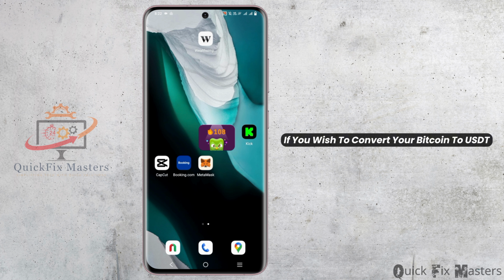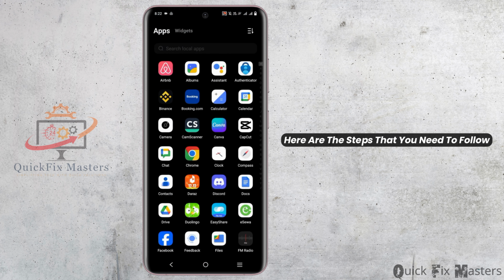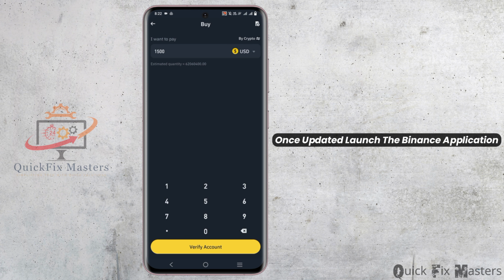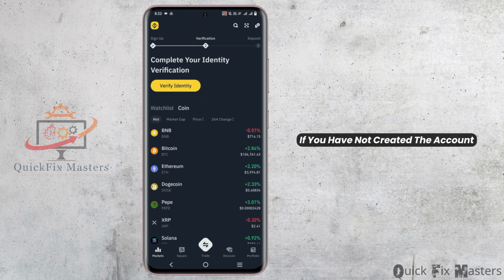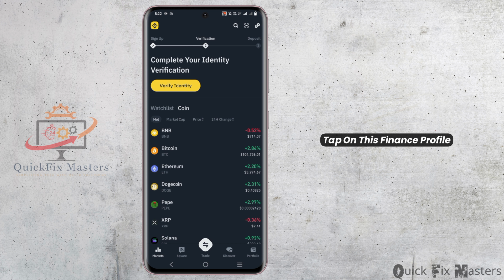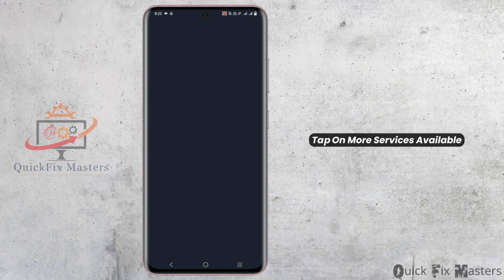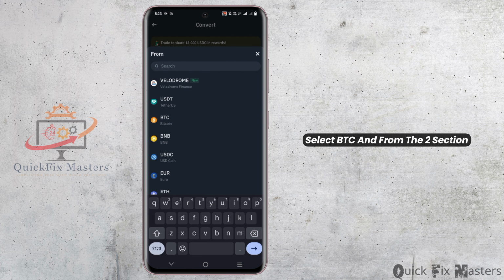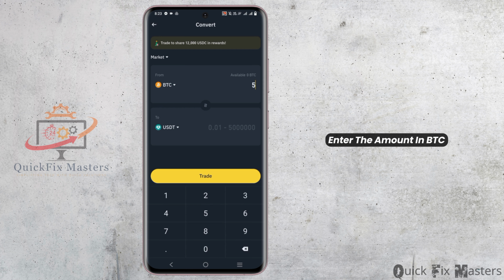How To Convert Bitcoin BTC To USDT On Binance (2025)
Want to convert your Bitcoin (BTC) to USDT on Binance easily in 2025? In this video, we’ll show you a simple step-by-step guide to swap BTC for USDT on the Binance platform. Whether you're looking to stabilize your investments or take advantage of trading opportunities, this tutorial will help you make the conversion quickly and securely!

Timestamps:
00:00 – How to Access Binance and Navigate to the Exchange
00:10 – Step-by-Step Guide to Converting BTC to USDT